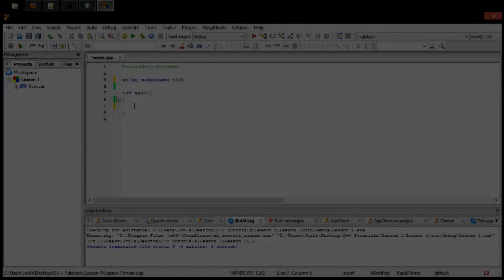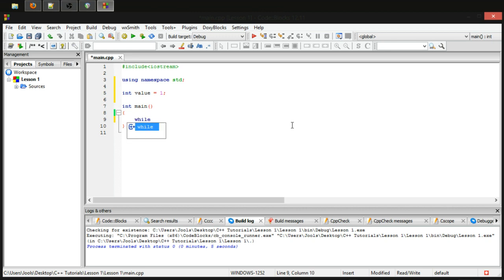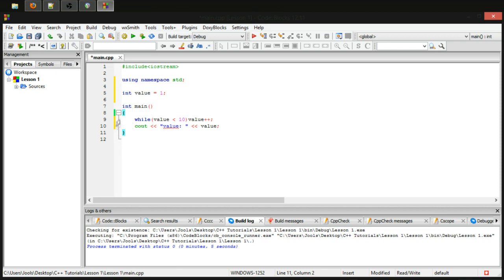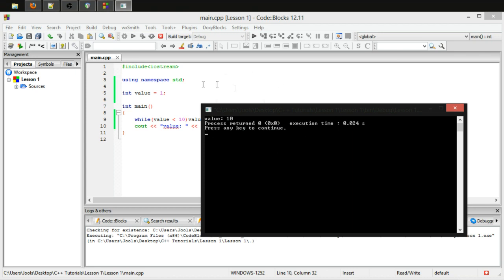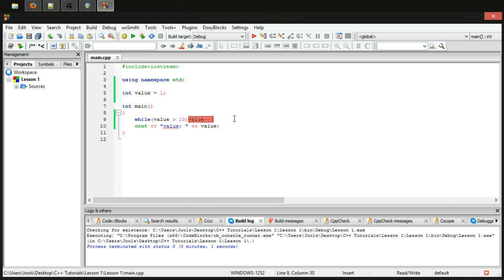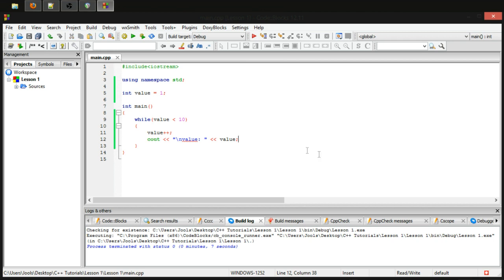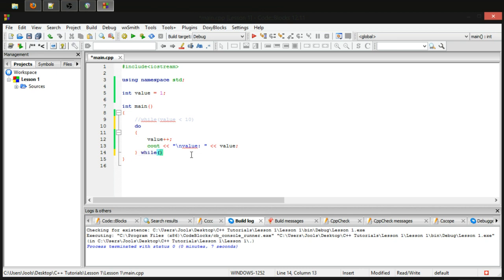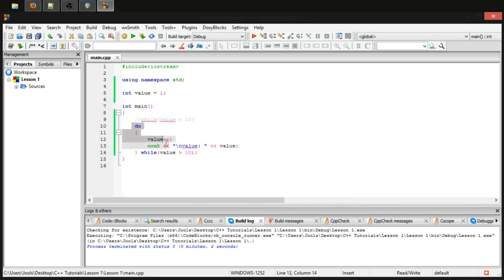How to program in C++ #11 - While / Do While Loops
In this episode we start to learn about iteration structures, more accurately the while and do while loops.